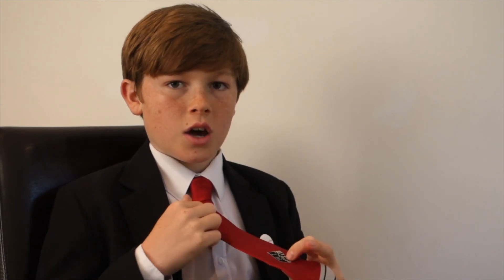Top Tips - Question & Answer Session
Student's share their top tips. This time you one of students answers frequently asked questions.